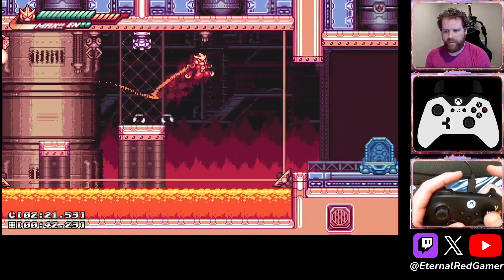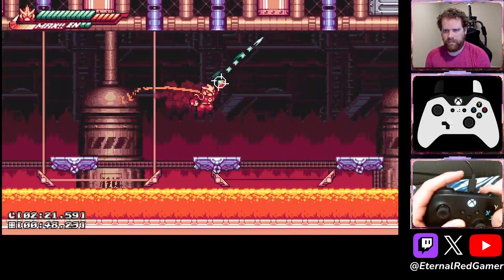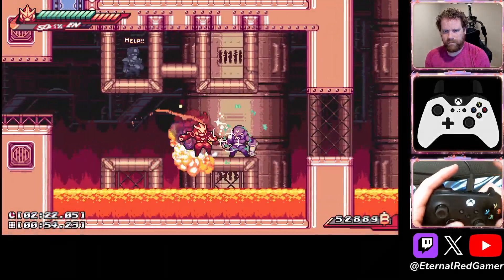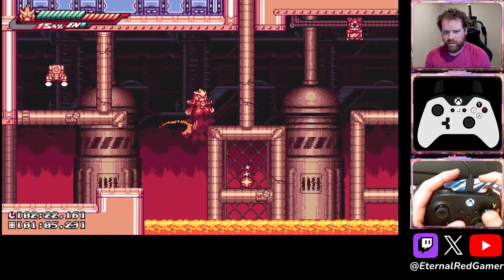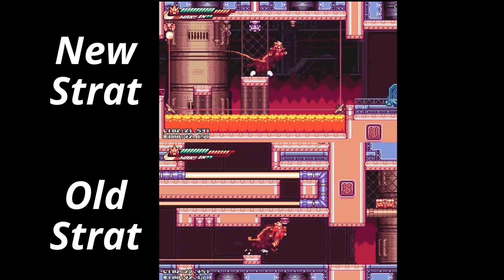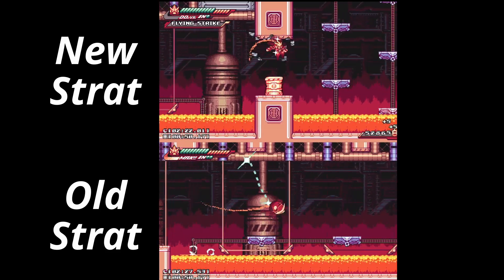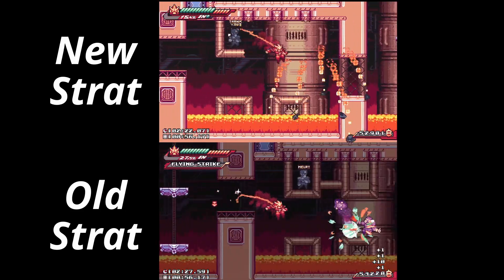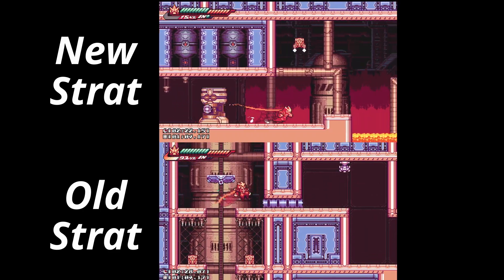Gravity Circuit - New Tech in Steelworks (Time Save)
For the GC speedrunners out there, found a way to knock off another 3-4 seconds off the Steelworks Stage.  The margin for error is EXTREMELY tight.